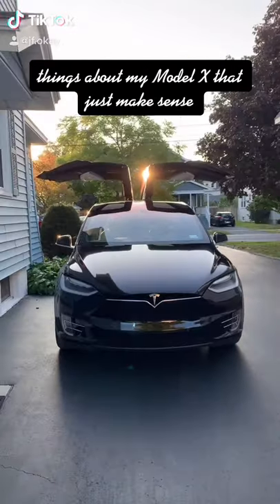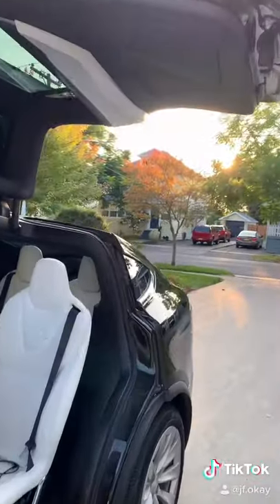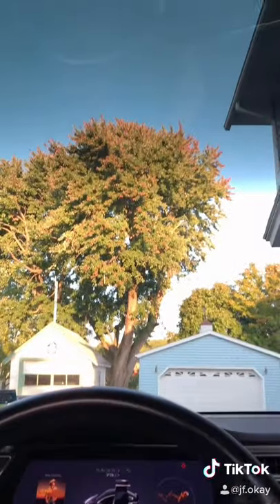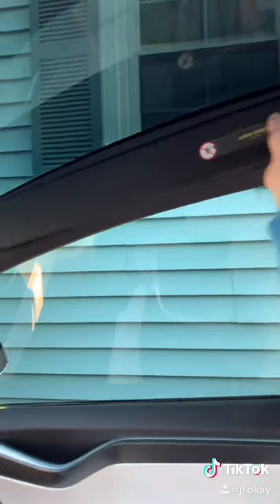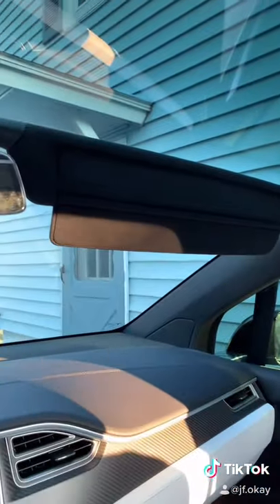things about the Tesla Model X that make sense **PART 28474**